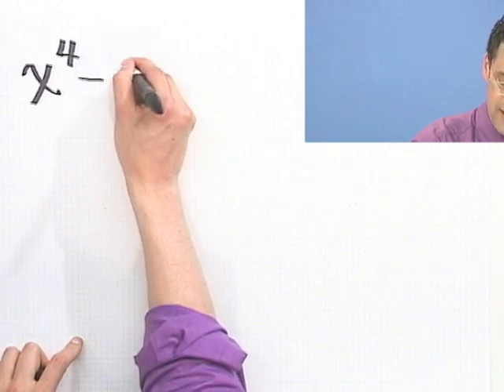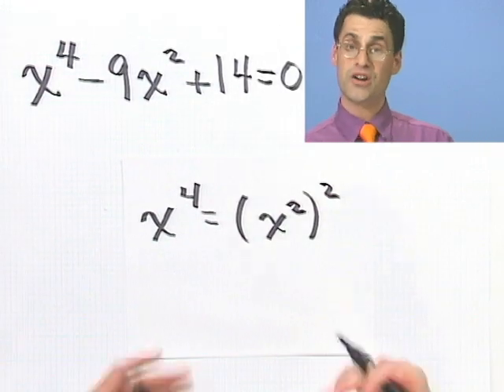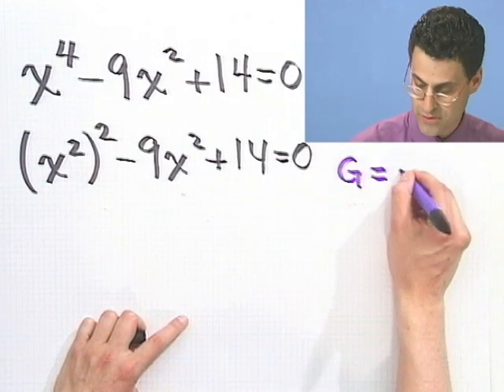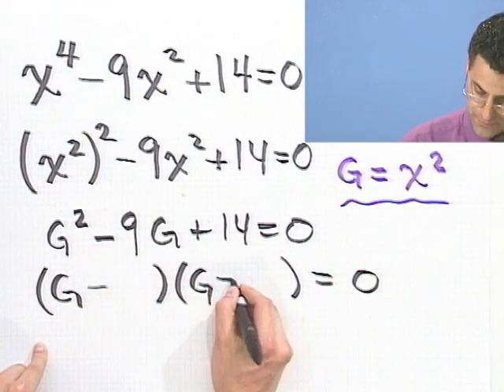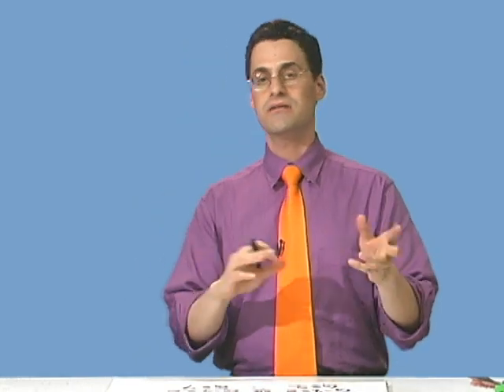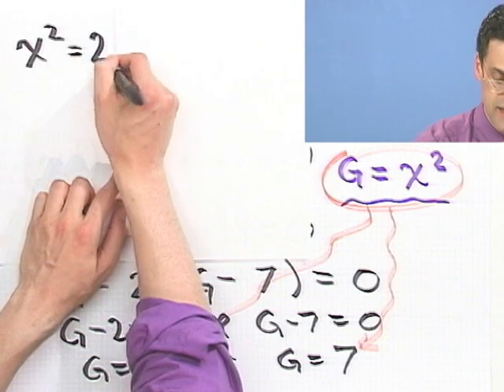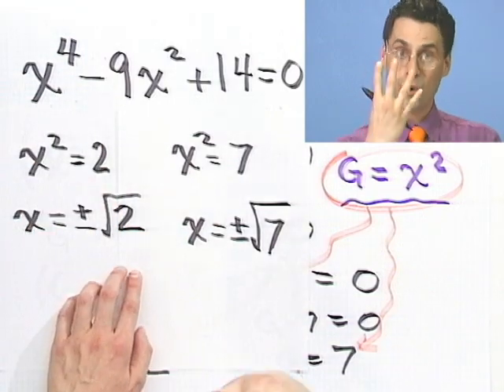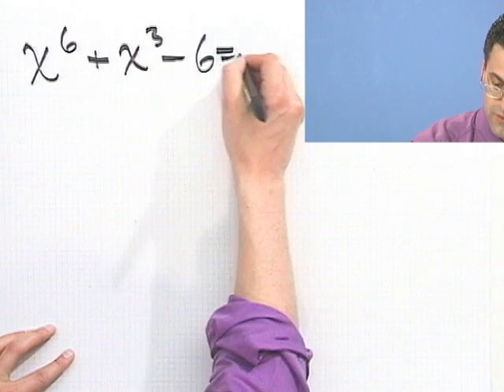Solving Equations of Quadratic Type, Part 1